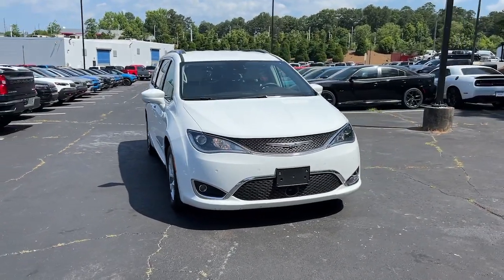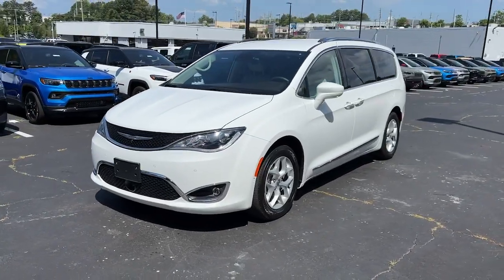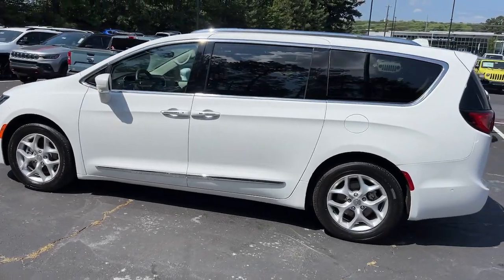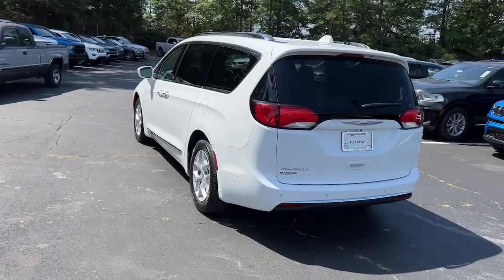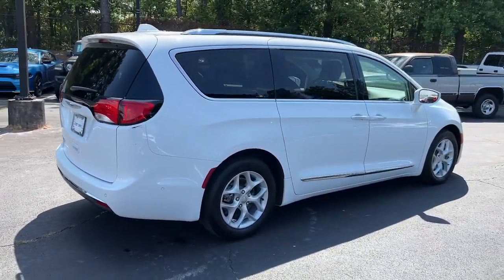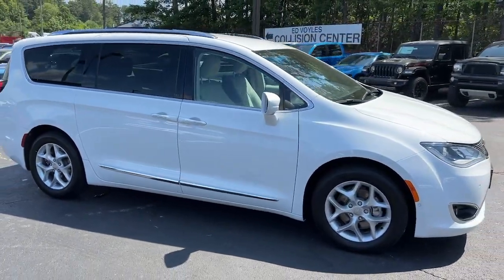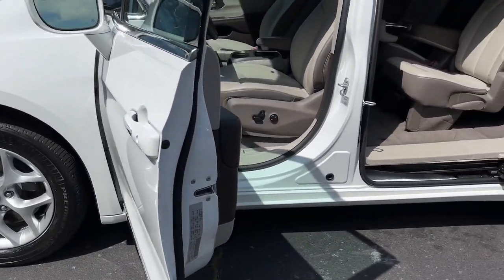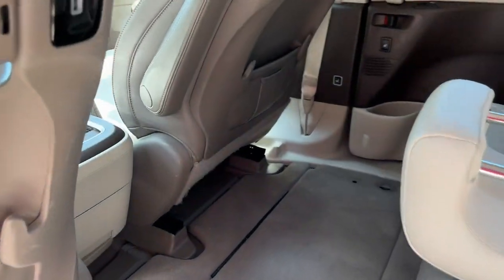2017 Chrysler Pacifica Atlanta, Marietta, Roswell, Kennesaw, Woodstock, GA 510864A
Bright White Clearcoat Used 2017 Chrysler Pacifica Touring-L Plus available in 789 Cobb Parkway, SE, Marietta, Georgia at Ed Voyles CDJR. Servicing the Atlanta, Marietta, Roswell, Kennesaw, Woodstock, GA area.

2017 Chrysler Pacifica Touring L Plus Bright White Clearcoat Clean CARFAX. FWD 9-Speed Automatic 3.6L V6 24V VVTRecent Arrival! 19/28 City/Highway MPGReviews:* Easy to transform from people hauler to cargo hauler; upscale interior; roomy third-row seat; many convenience and luxury-based features available. Source: Edmunds* Easy to transform from people hauler to cargo hauler; upscale interior; roomy third-row seat; many convenience and luxury-based features available; class-exclusive hybrid engine option. Source: EdmundsAwards:* JD Power Initial Quality Study (IQS) * JD Power Automotive Performance Execution and Layout (APEAL) Study Initial Quality Study (IQS) * NACTOY 2017 North American Utility of the Year * 2017 KBB.com Best Buy Awards * 2017 KBB.com 12 Best Family Cars * 2017 KBB.com 10 Favorite New-for-2017 CarsWho to trust more with your new or pre-owned vehicle needs than Ed Voyles Chrysler Dodge Jeep RAM! In business for over 60 years. We are also the number one Certified Pre-Owned Chrysler Jeep Dodge RAM dealer in the entire state of Georgia. We proudly serve Atlanta Canton Kennesaw Dallas Acworth Gwinette Morrow Alpharetta Roswell Cartersville and all metro Atlanta cities. .